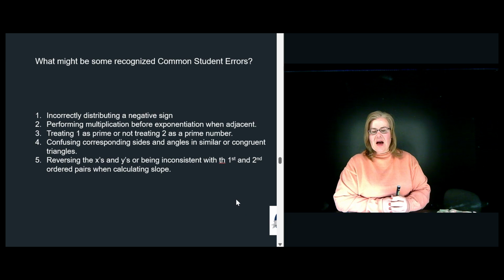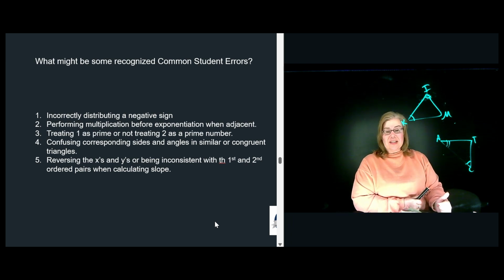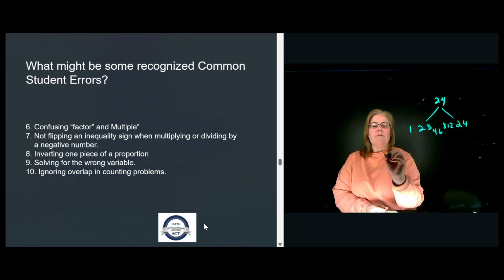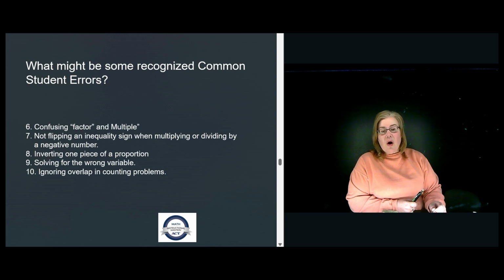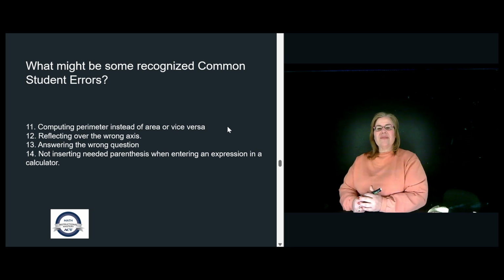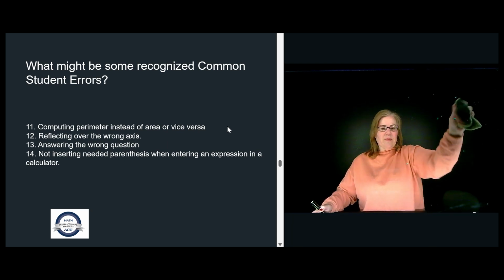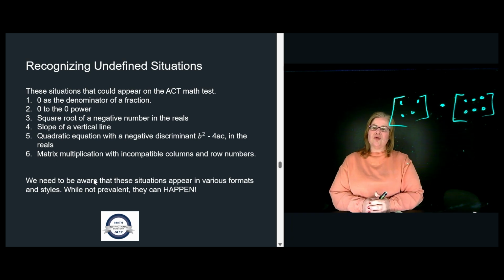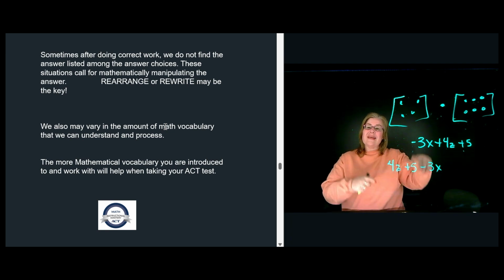MPB Math ACT Lesson 14: Common Student Errors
This lesson highlights common mistakes students make on the ACT Math test and explains how to avoid them. Topics include misreading questions, calculation errors, and poor time management.